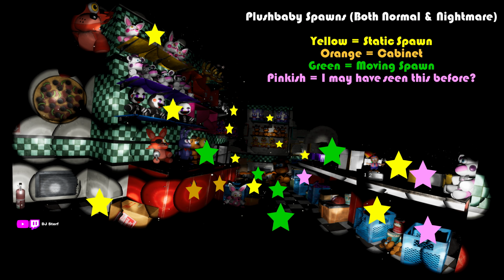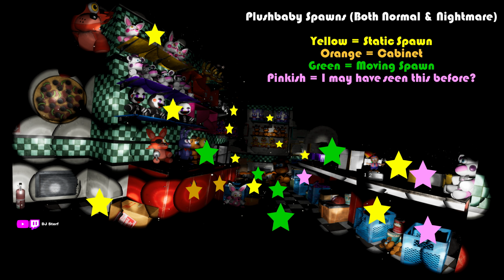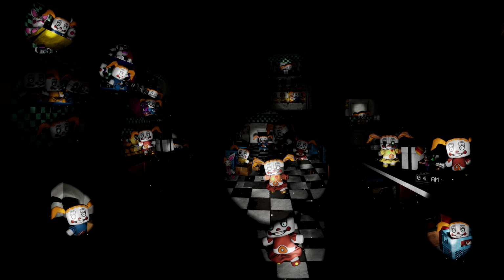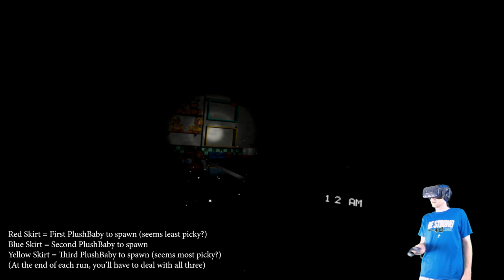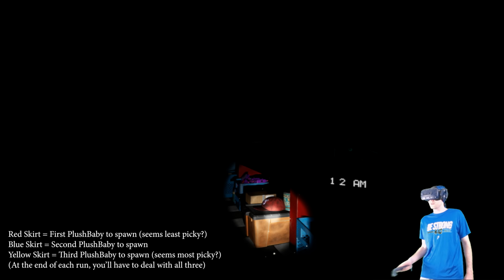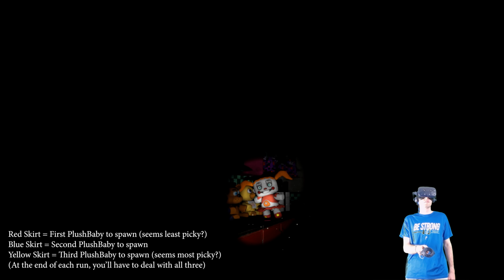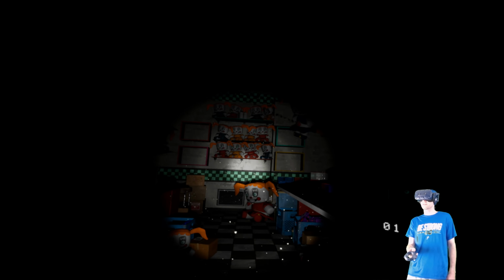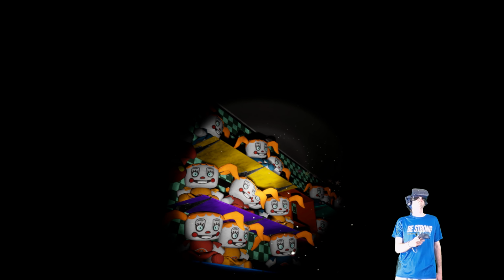PlushBaby Part 2: Spawn Points & Normal and Nightmare Strategy - FNaF VR: Help Wanted (PC Steam)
This map took a while for me to piece together -- hopefully it helps you get through PlushBaby if you were having trouble.  This applies to both Normal and Nightmare modes of the minigame.  Keep moving the flashlight, don't keep it on for longer than necessary, and just spot them before they go crazy.  Map in video and also Map = Thumbnail.

I'm quite good at the following games and sports:
- DDR (also while Juggling)
- Five Nights at Freddy's and other Scott Cawthon games (boy is he popular these days)
- Basketball & NBA Baller Beats
- Running (also while Juggling)
- Skill-based Arcade Games (e.g. Super Shot, Two Minute Drill, Cornhole, etc.)
- Overcooked and Overcooked 2
- Retro:Grade
- Build-a-Lot
- Dungeon Defenders (but I don't really play this one anymore)
- Several Others...

If you have requests within the games that I still play, or if you have a game that you'd like to request, feel free to request it.  I usually have a pretty busy schedule, but I try to make time to relax and play some of these games.  Thanks!  :)